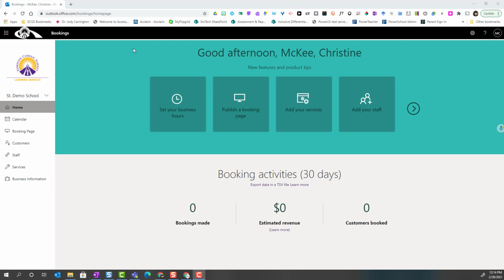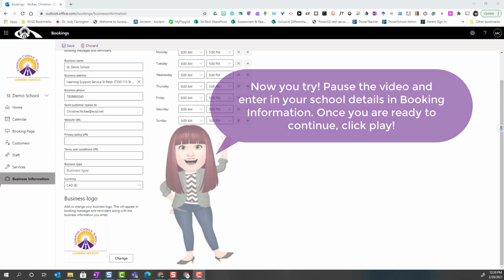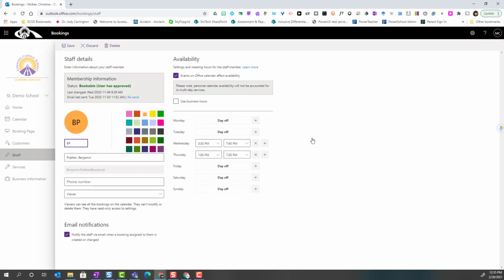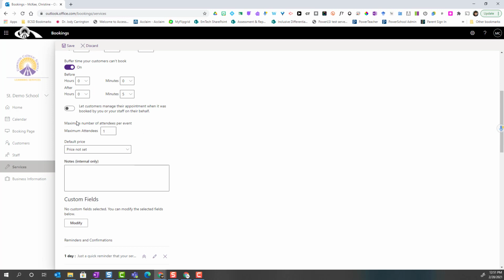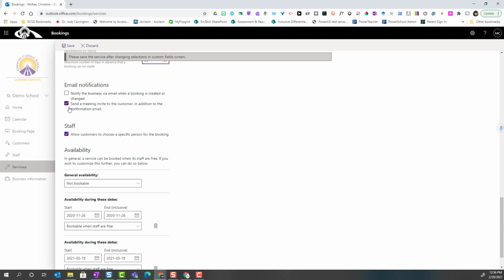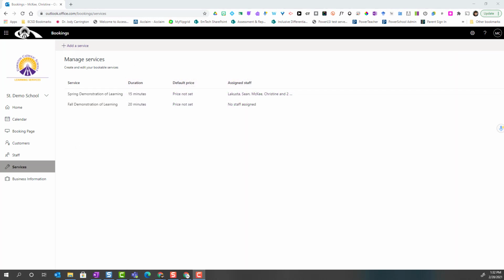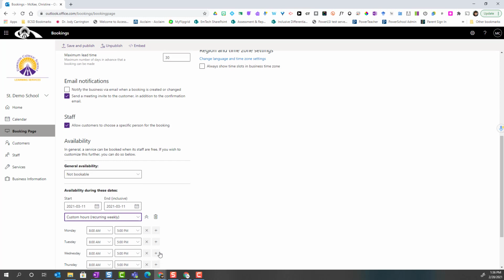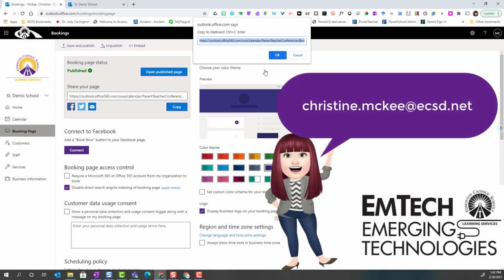Setting up a School Booking Calendar in Microsoft Bookings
Whether you are just getting started with Microsoft Bookings or looking to add additional staff and more services to your School Booking Calendar, the following tutorial will help you set up and manage a booking calendar for your school staff. Microsoft Booking calendars are ideal for scheduling Parent-Teacher Conferences, appointments with parents for Demonstration of Learning, as well as other meetings.